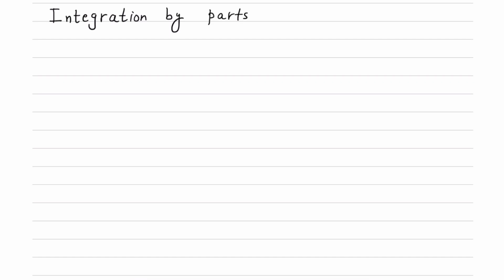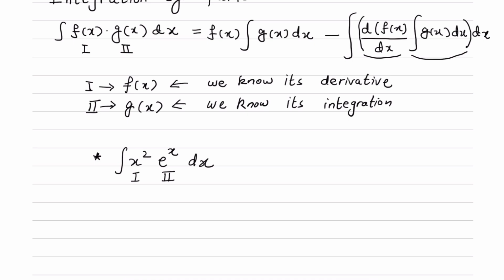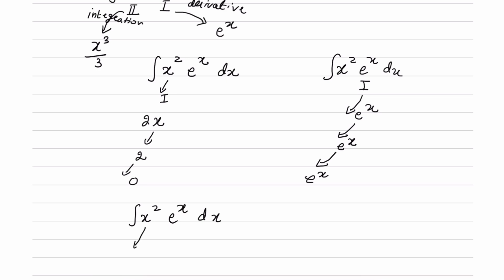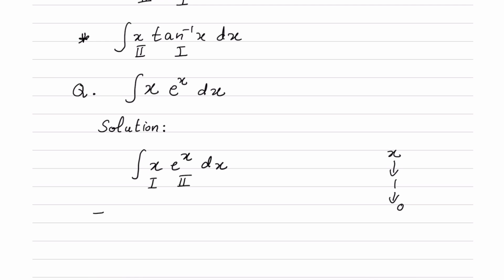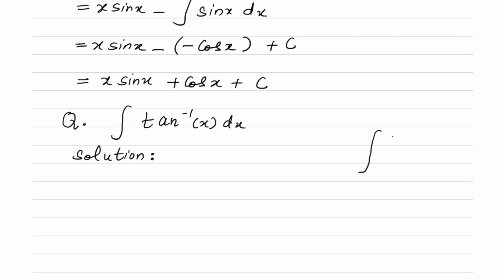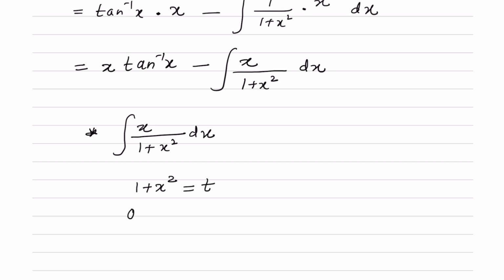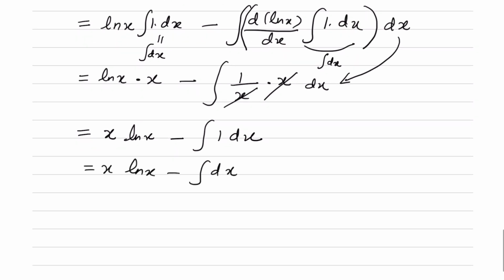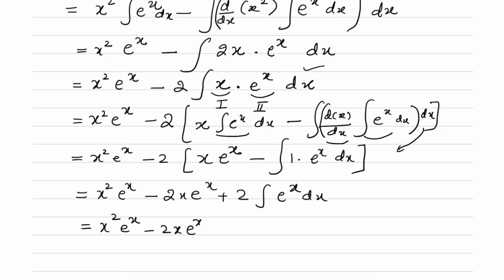Integration by Parts